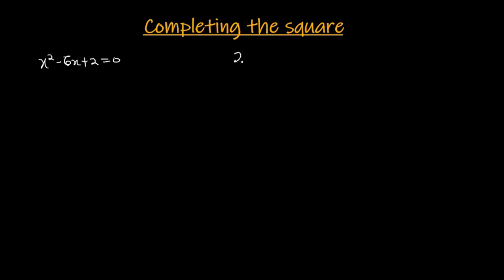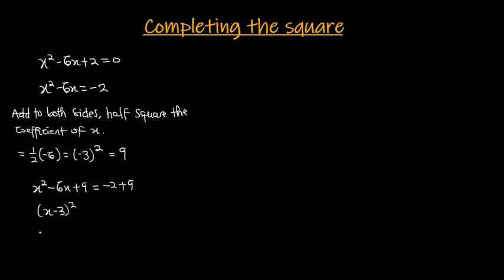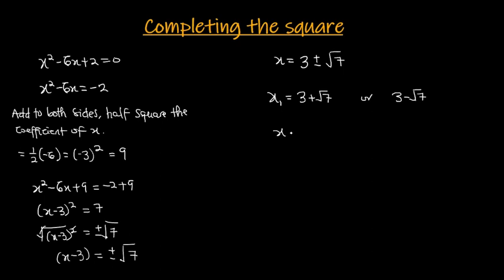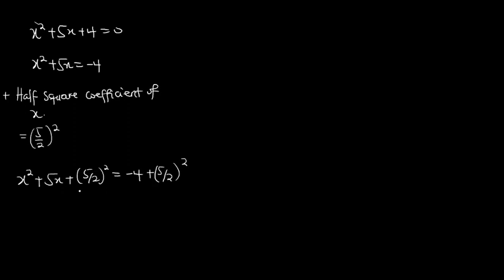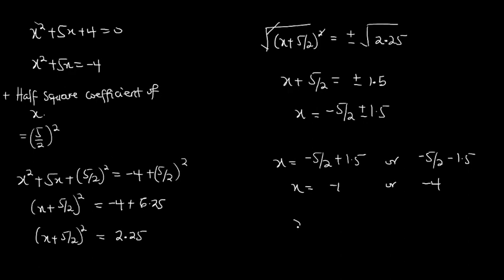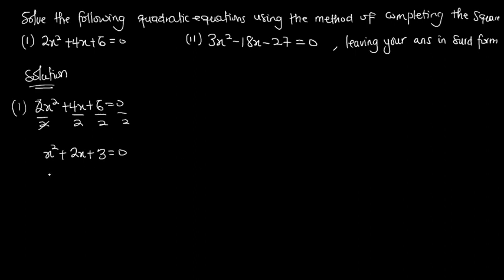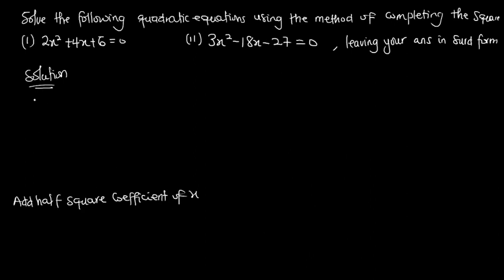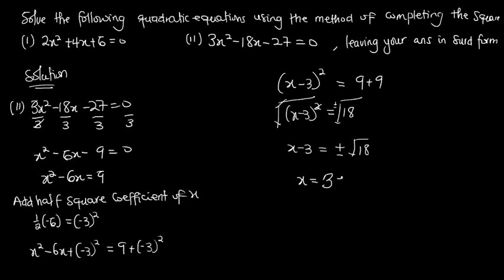Solving Quadratic equation by completing the Square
In this video, we looked at how to solve quadratic equations by the method of completing the square. we talked about what to do and things to avoid in order bot to get this method wrong